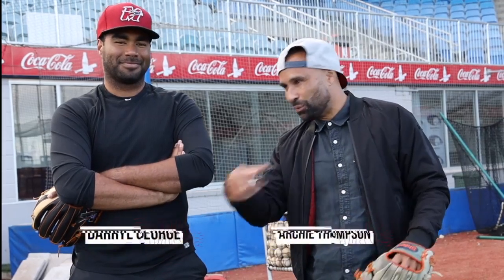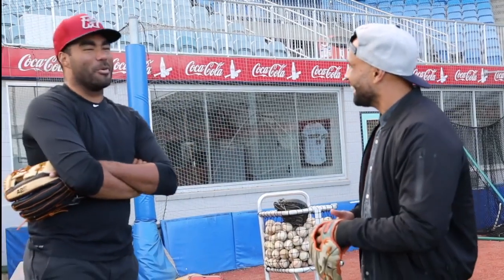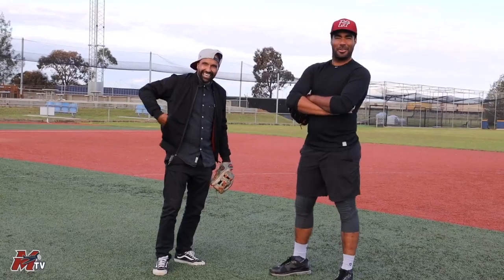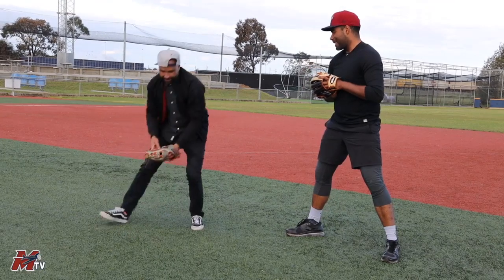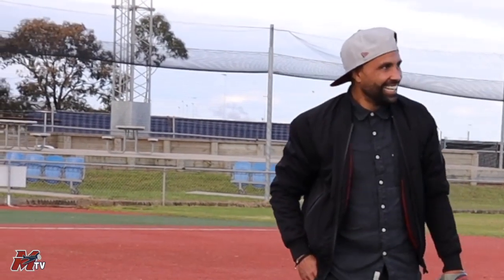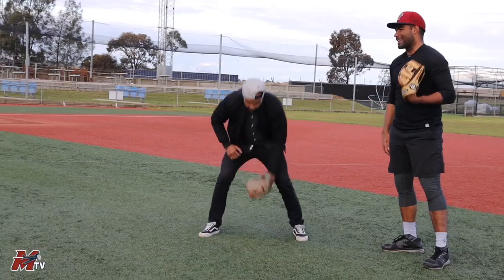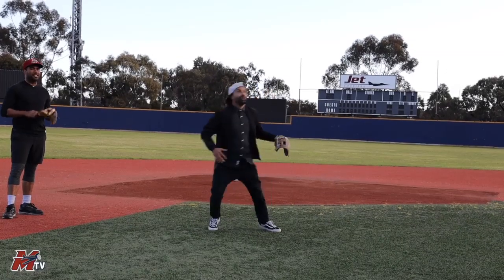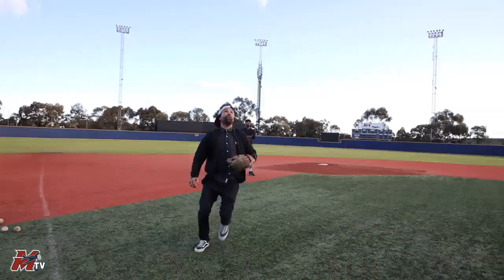Archie Thompson Learns Baseball | Part 2, "How to Field" w/ Darryl George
Aces infielder Darryl George teaches Archie the fundamentals in the field.